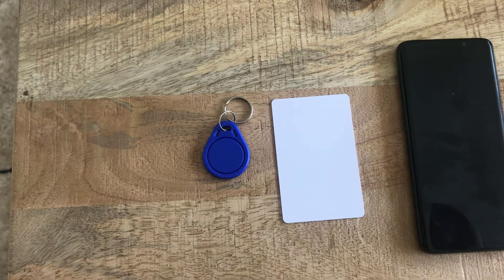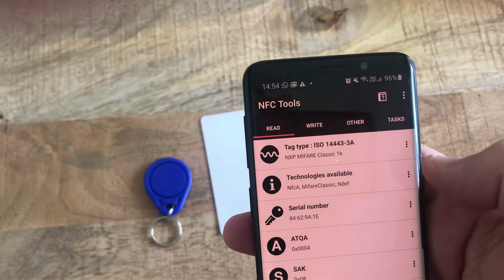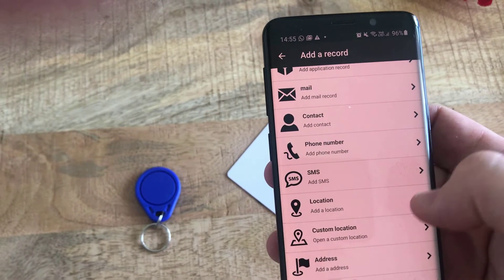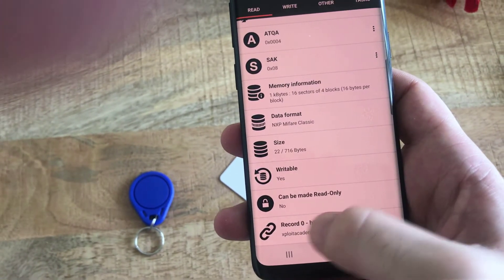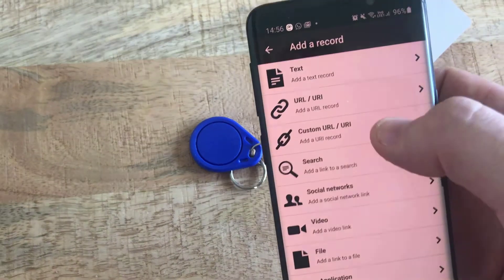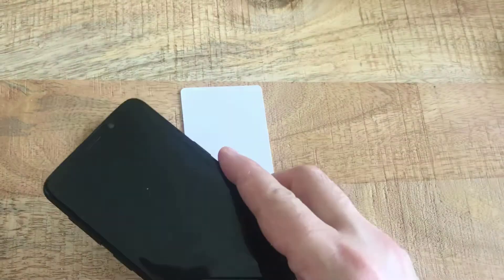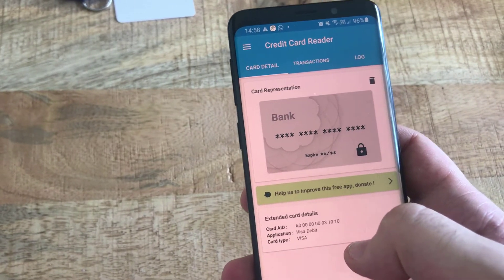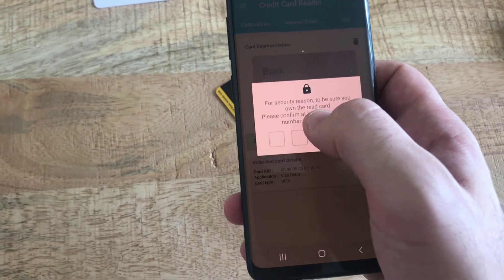This is EXACTLY how to remotely scan CREDIT CARDS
In this tutorial, you will learn how to read and write NFC tags.